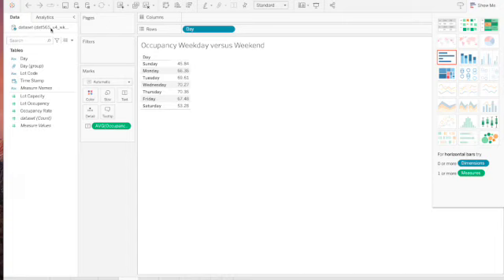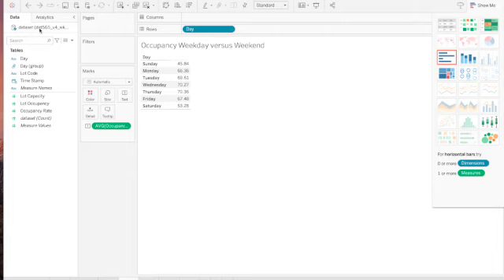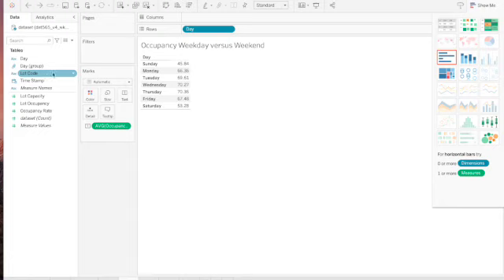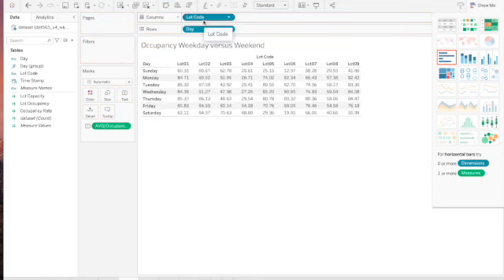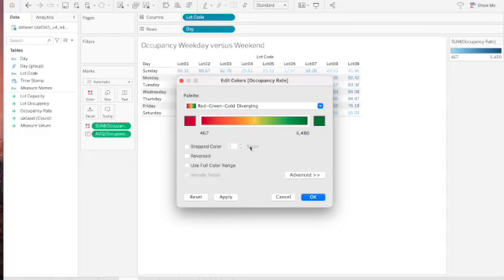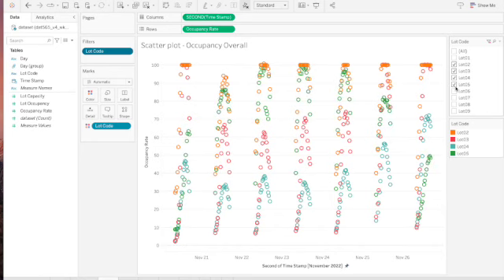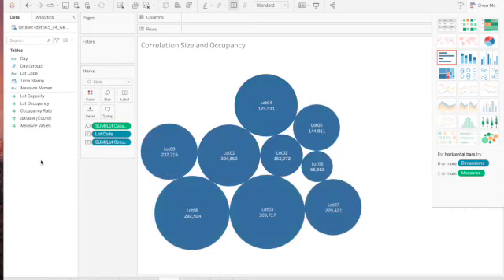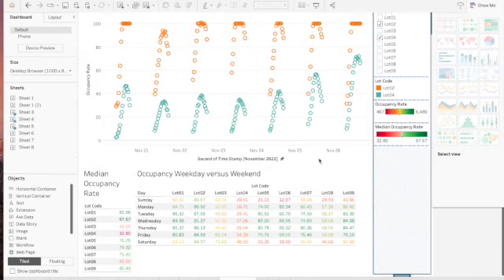Tableau Basics Google Engineer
Tableau Basics Google Engineer Tableau Interview Review